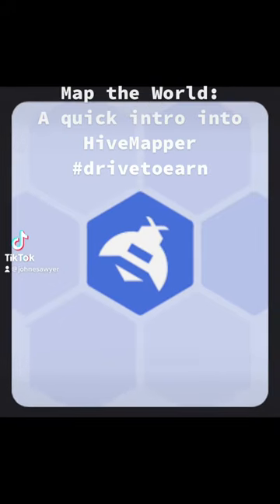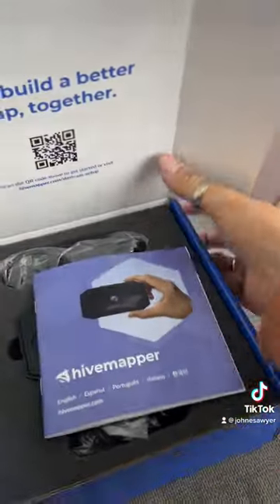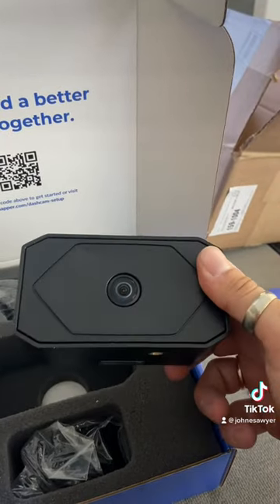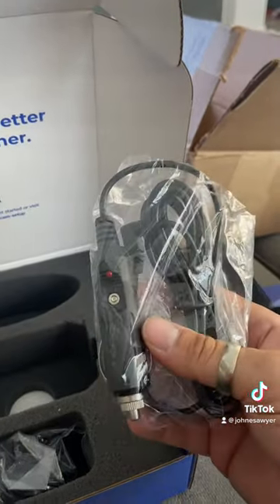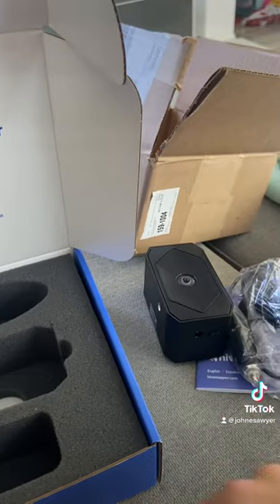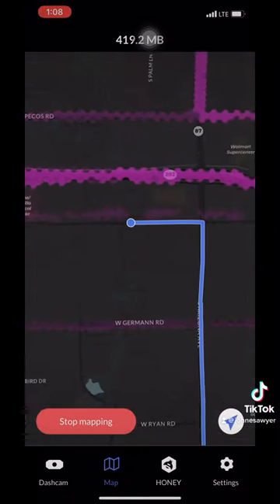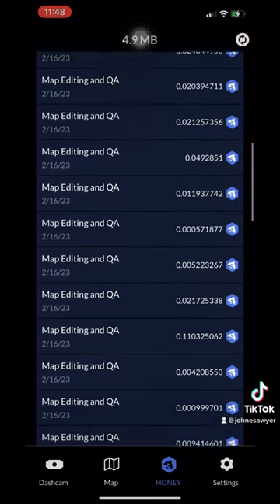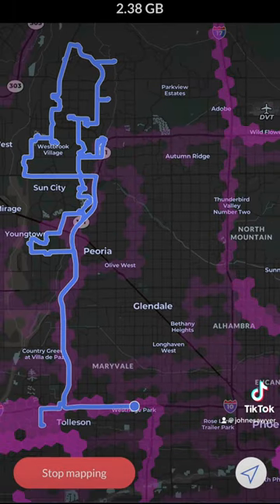Map the World! A short intro into Hivemapper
This is an awesome web3 project and can be classified as a drive2earn. Competing for your time against move2earn. I will tell you rewards are way better with hivemapper. You’ll need a physical piece of equipment which is a dashcam.
I can’t wait for you to join this dynamic community of live2earn projects